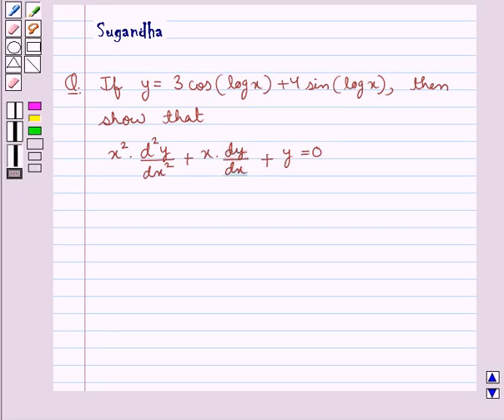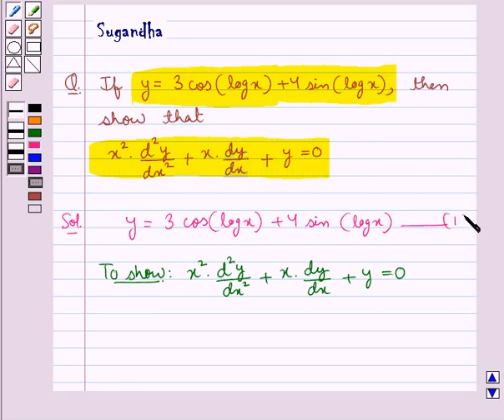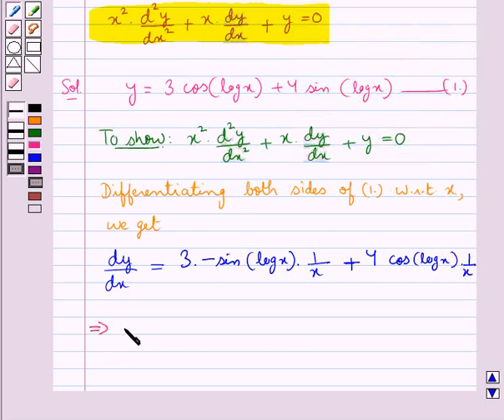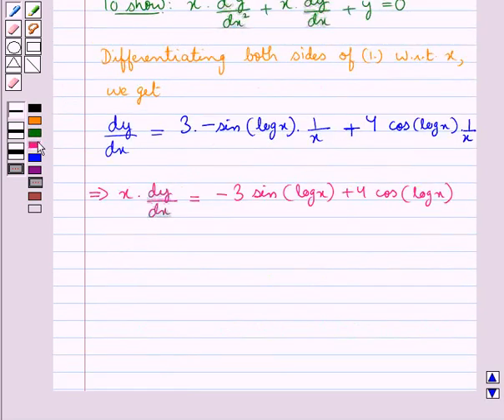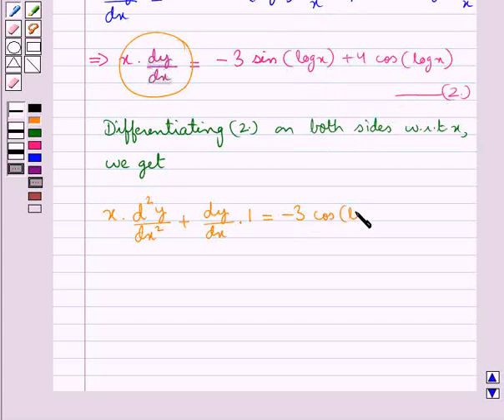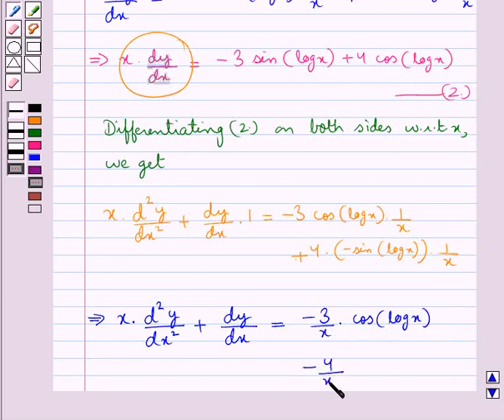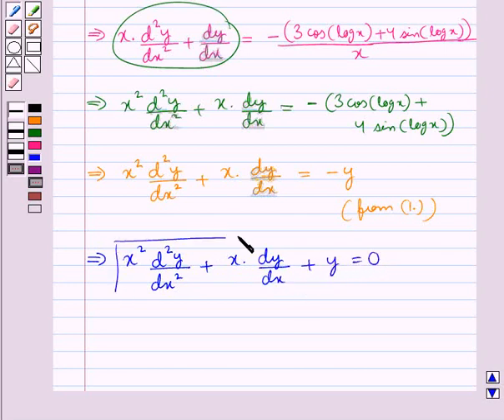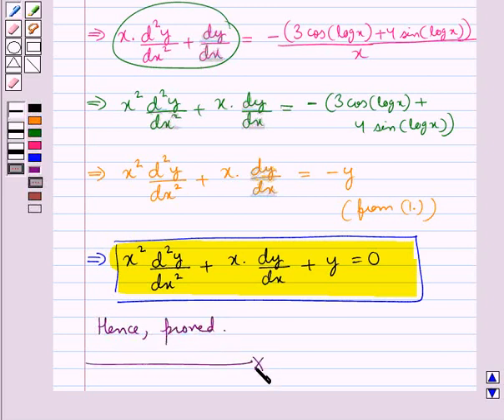Maths XII CBSE B 2009 1 21 OP2